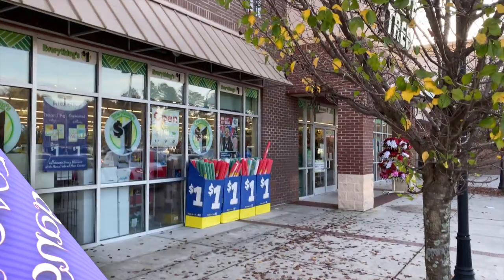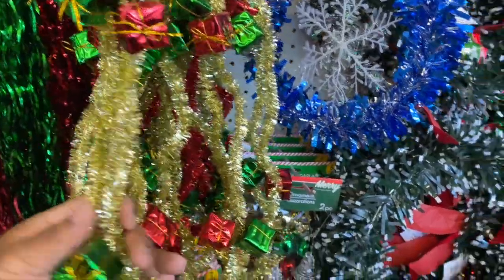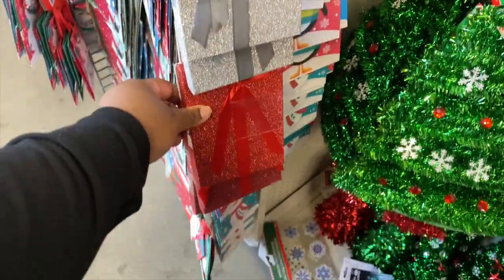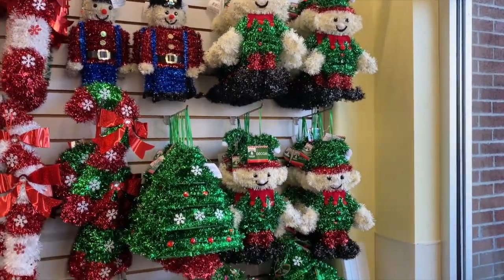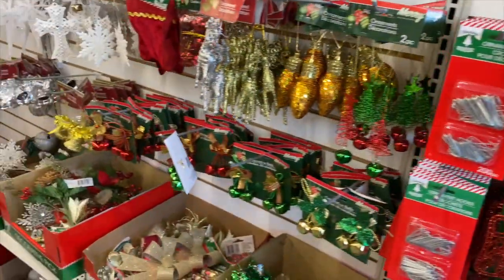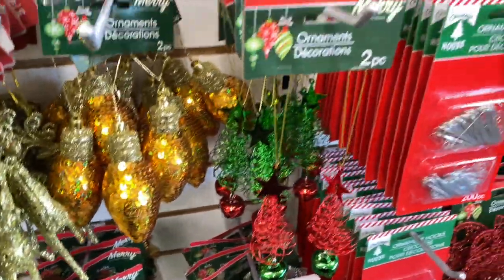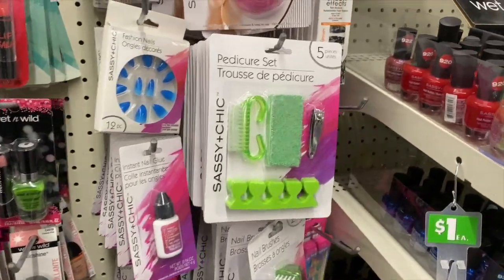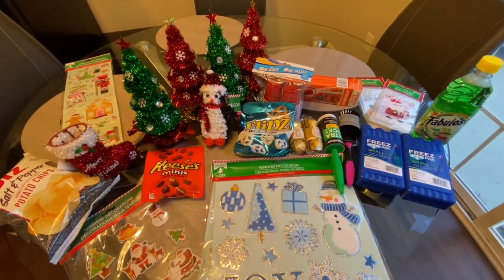DOLLAR TREE| I CANT BELIEVE WHAT I SAW| dollar tree haul| shop with me| productive day in my life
SHOP PD SHADES

! Q & A !
Camera used
Editing software: iMovie
Located: ATL, GA
About me!
It's Prissy P ( Prissy gang) you will see a lot of different things on my channel from challenges, pranks, VLOGS, & story times.

PRISSYP PRGANG PDSHADES dollar tree haul shop with me productive day in my life